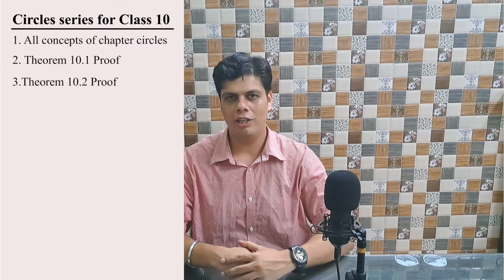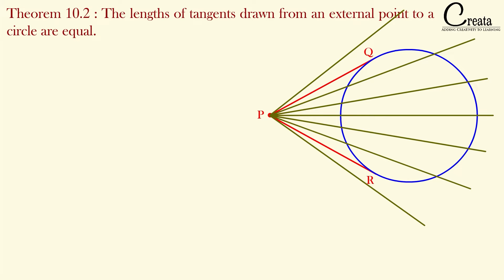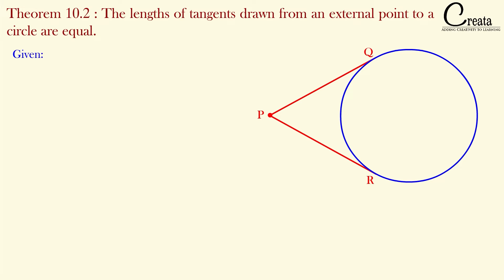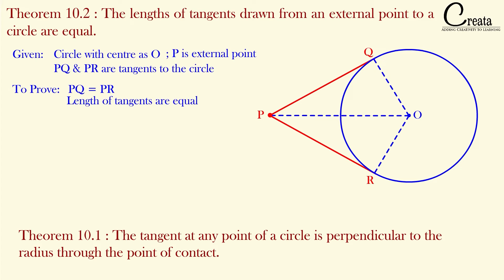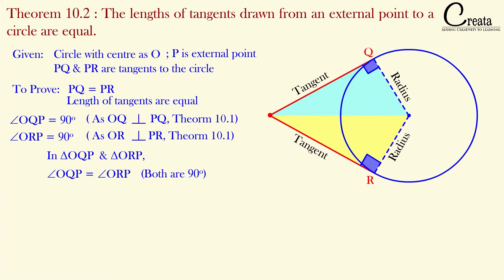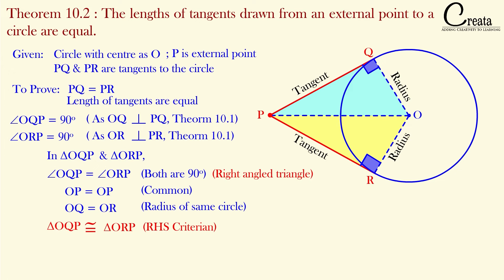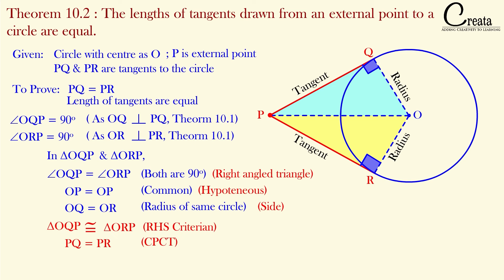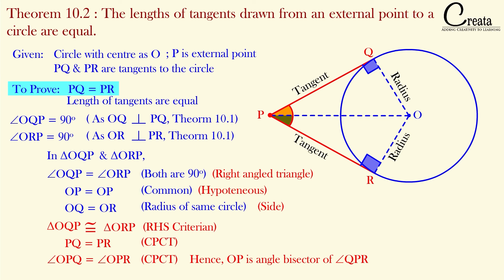Theorem 10.2 Class 10th chapter CIRCLES | Class 10th Circles series | Creata Classes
This is the 2nd lecture of the Circle series for class 10th math students, chapter 10 in NCERT. This lecture covers all the proof of theorem 10.2 in detail. The content is as per the latest updated syllabus.

Theorem 10.2: The lengths of tangents drawn from an external point to a circle are equal.

This Circles series is specially for class 10th maths students but can be used to learn about circles for any exam.